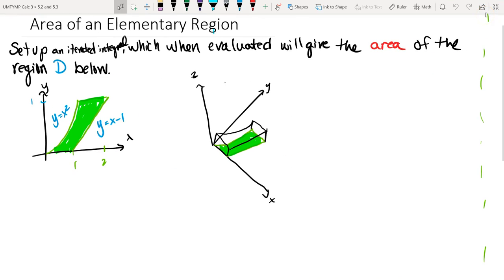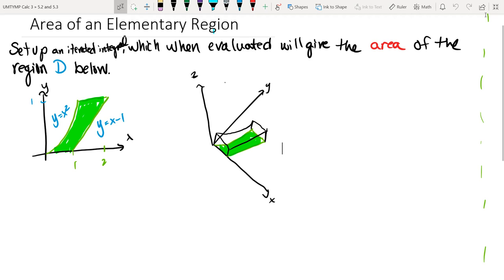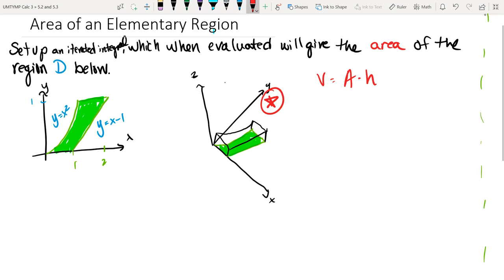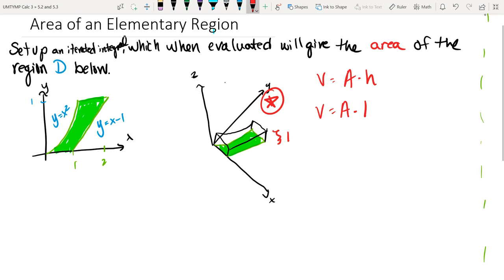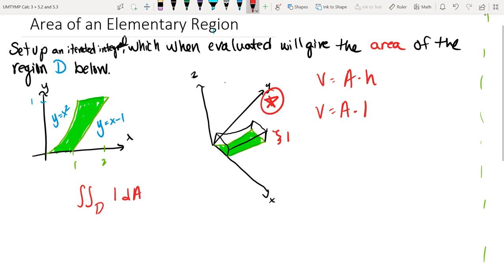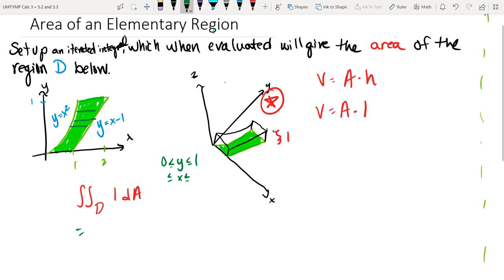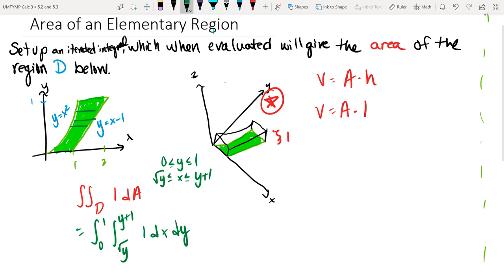5.2and5.3-7 Area of an Elementary Region